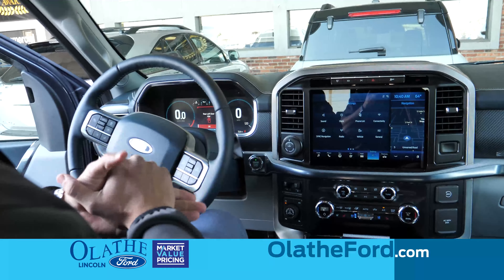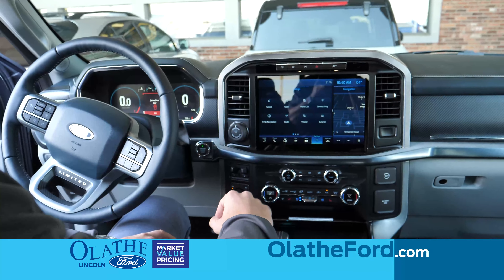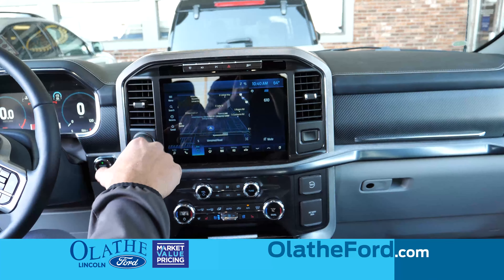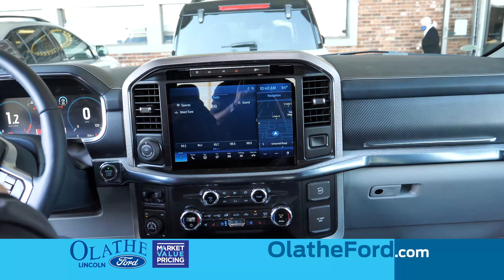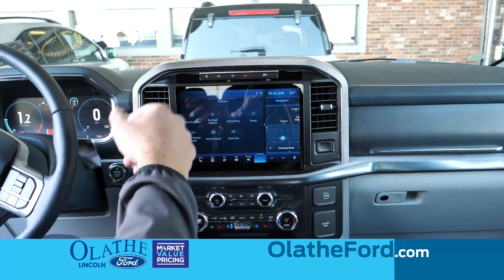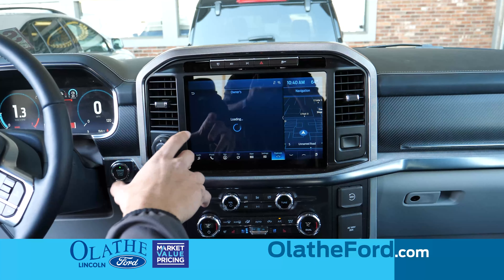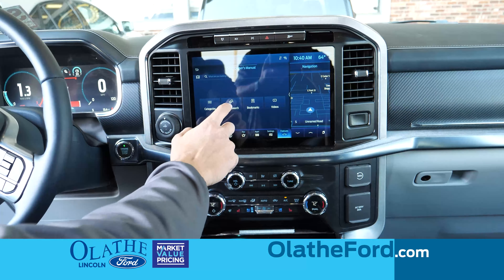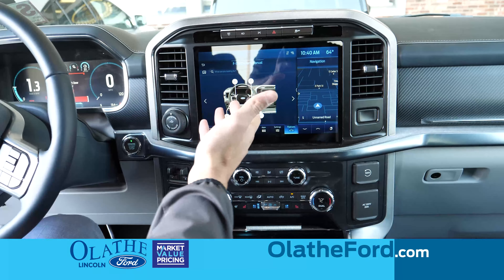2021 F 150 Touch Screen Display Features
From the introduction screen to the owners manual, your large responsive touch screen has endless options.  You can control interior and exterior functions as a well as view the owners and parts manual. See more options in person at Olathe Ford Lincoln.  Home of the World's Happiest Customers.  Just off I-35 and Santa Fe in Olathe, Kansas.  Serving all of Kansas City and beyond.  From Olathe, Mission, Raytown, to Independence, Liberty and more!